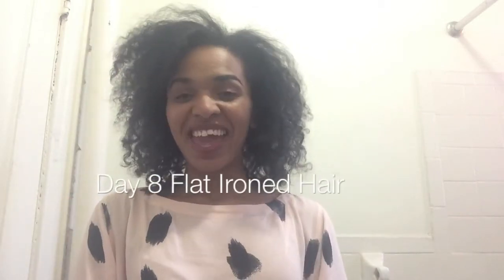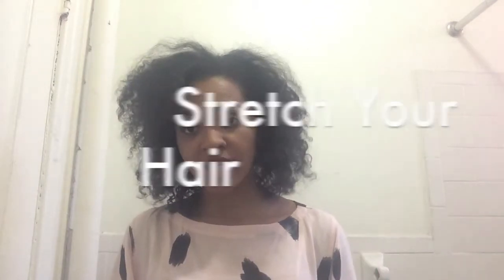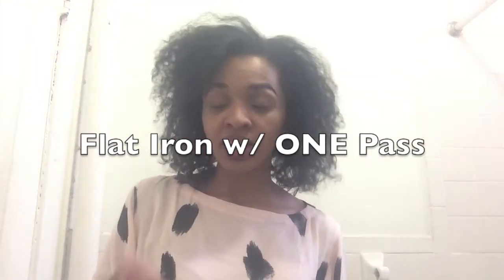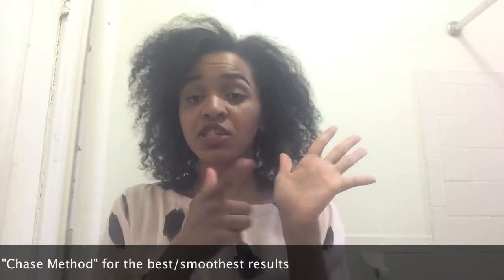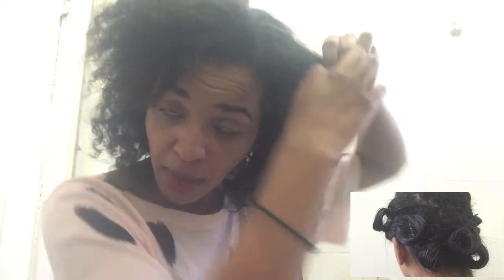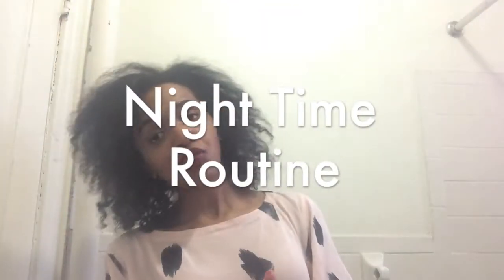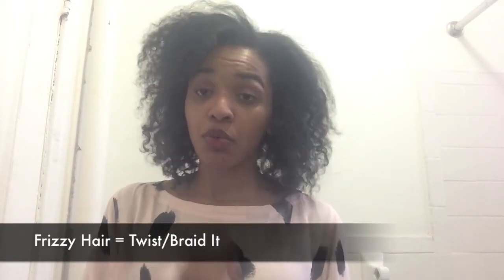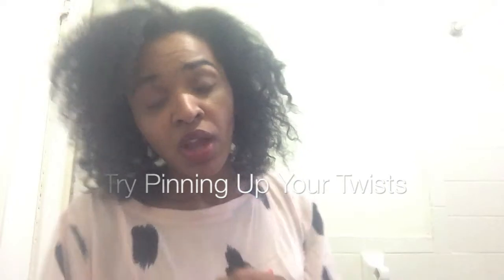Flat Ironed Natural Hair Styles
Natural Hair wants to be curly! But sometimes you want to see it straight, too. These tips will show you how to keep your hair looking fly as time and humidity causes your hair to naturally revert.